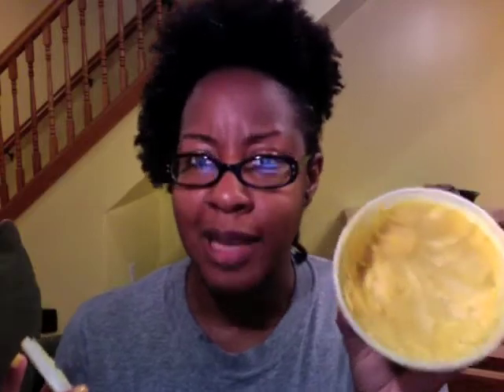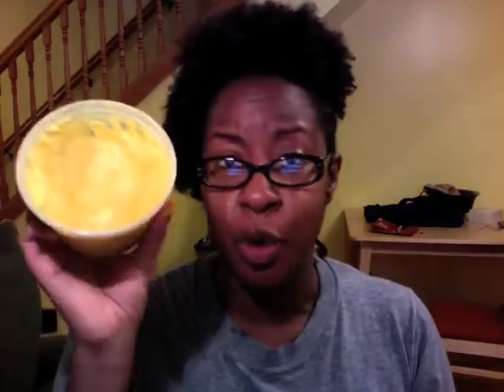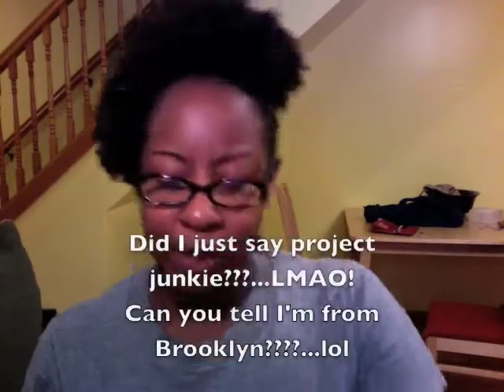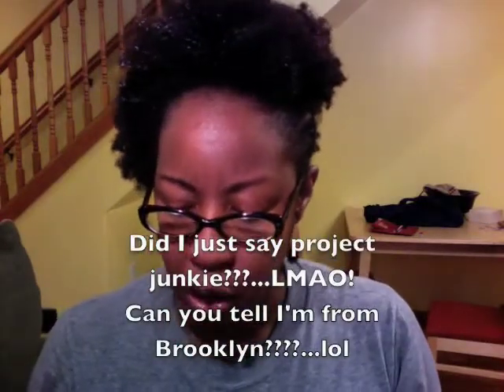SheaMoisture, Poo Bars, Shea Butter and New Do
I'm doing a couple of things in this vid.  Giving my take on the poo bars from Chagrin Valley, SheaMoisture Leave-In and shea butter (my new found love).  I also decided to do something different with the hair, instead of my regular twists.